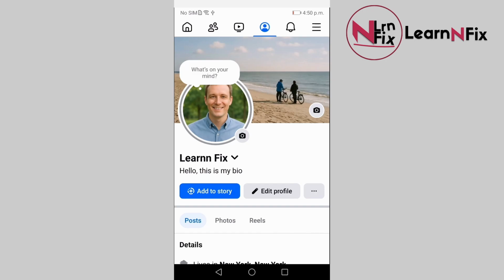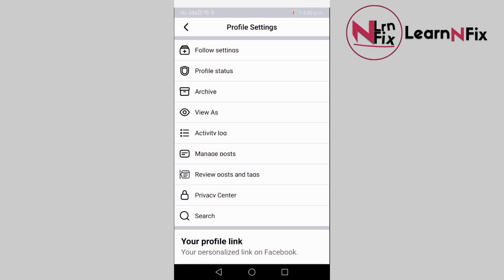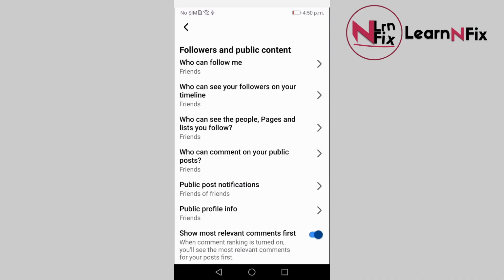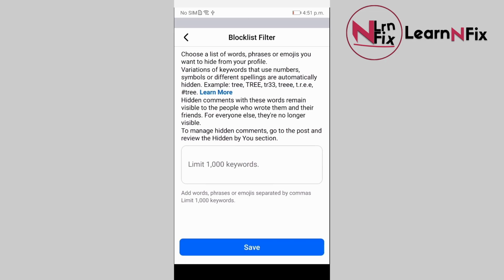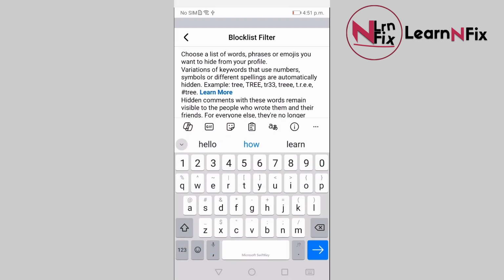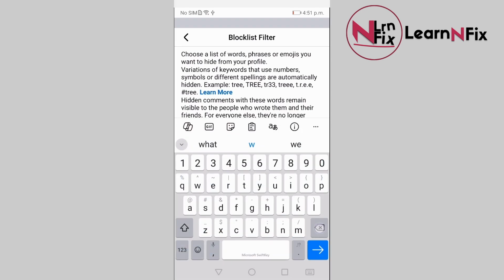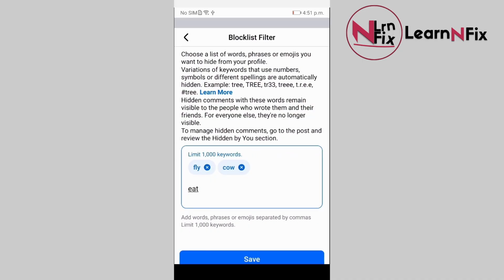How To Filter Certain Words From Showing In Your Facebook Comments (2025)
This video shows you a step-by-step guide on how to filter certain words from showing in your Facebook comments.